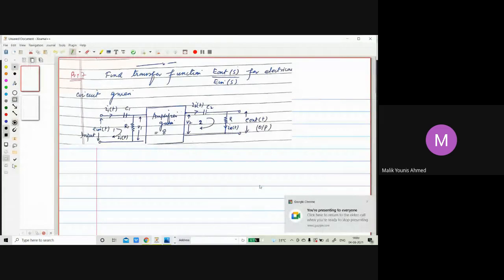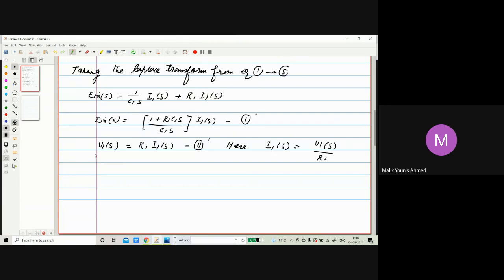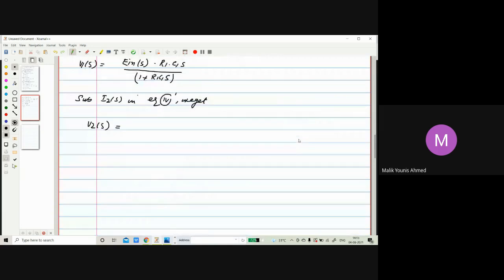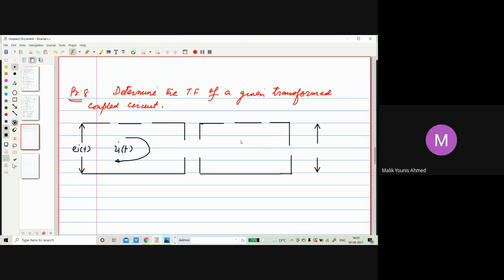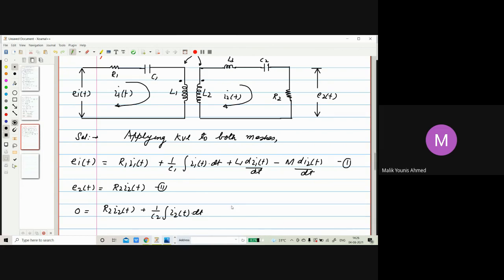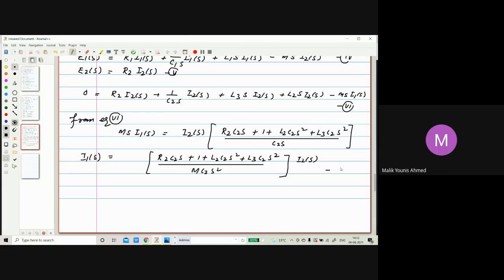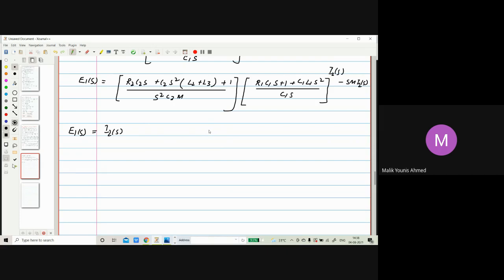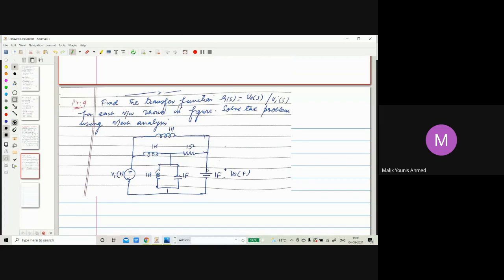LEC 10 NUMERICALS ON TRANSFER FUNCTION